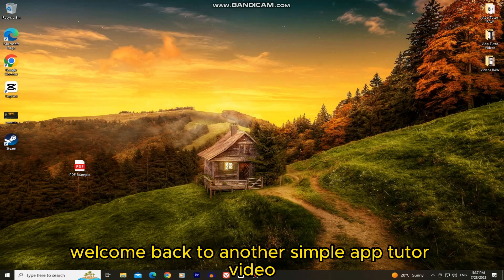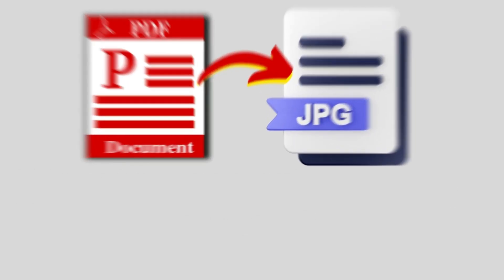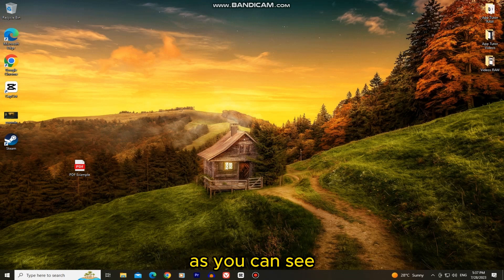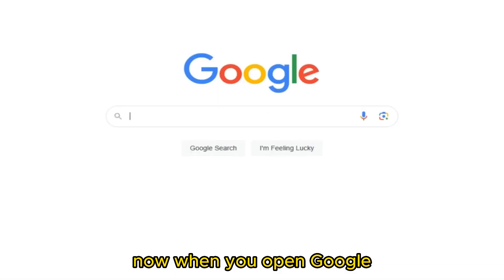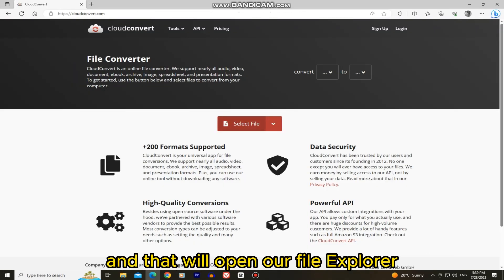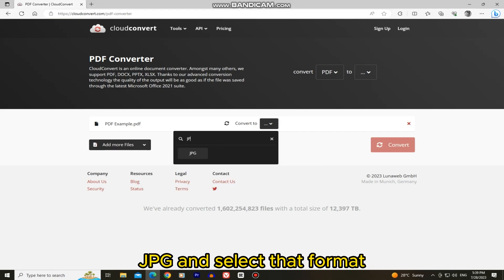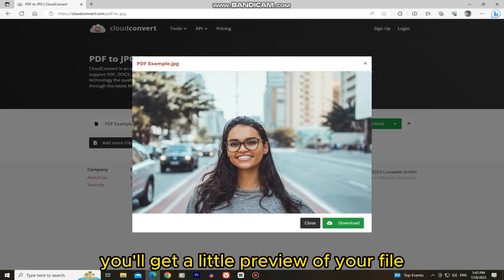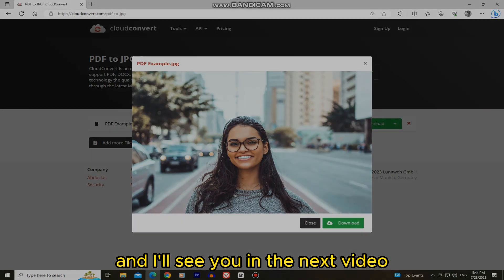How To Convert PDF File to JPG (2023)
In this tutorial, we'll show you the easiest and most effective methods to convert PDF files to JPG format effortlessly.